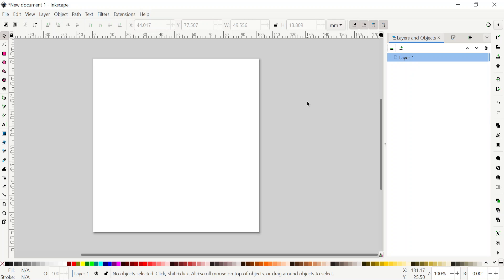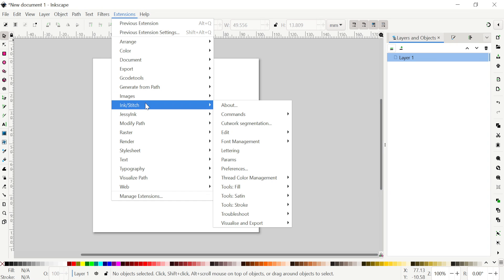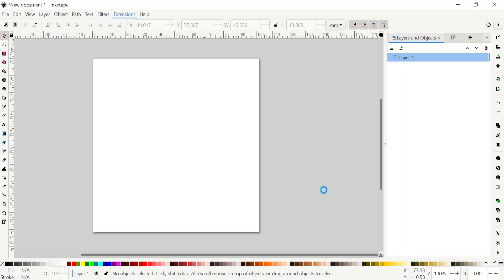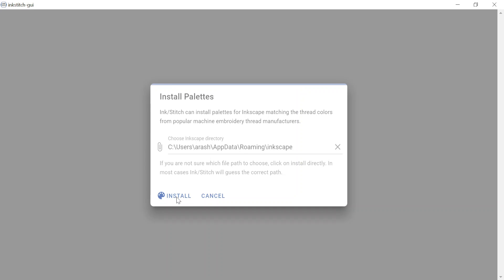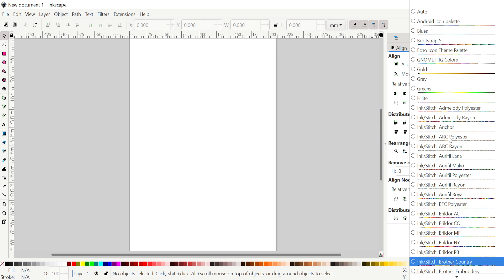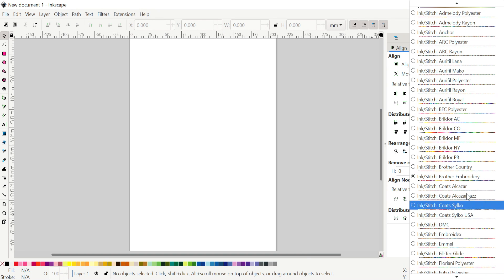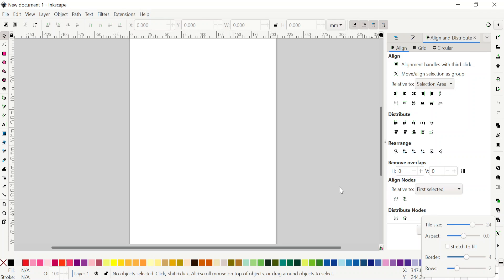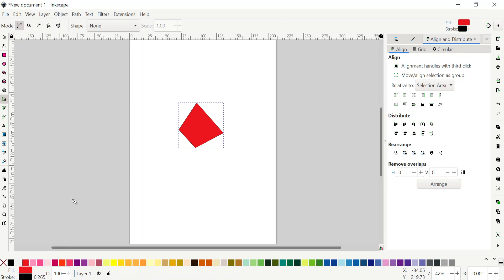Install Embroidery Thread Color Palettes for InkStitch